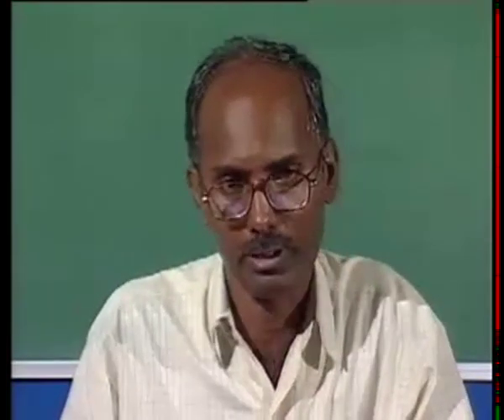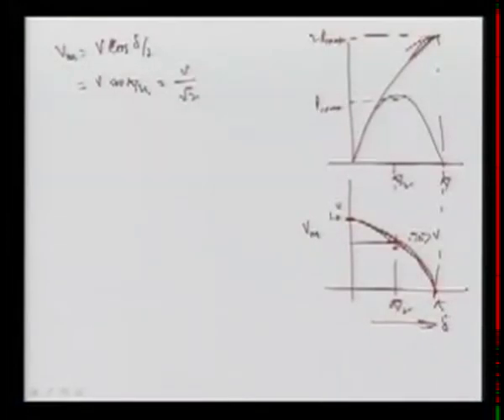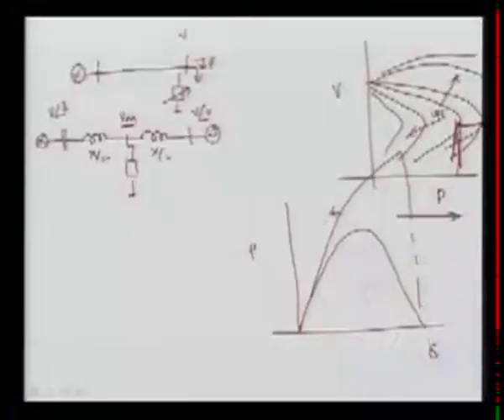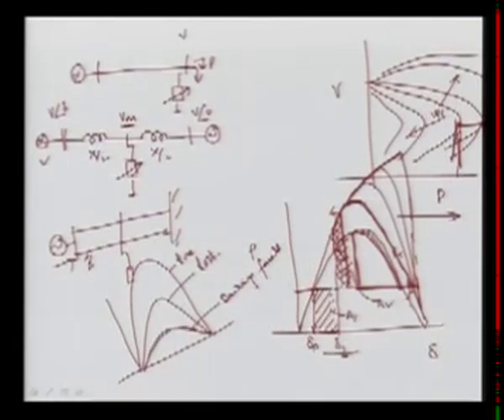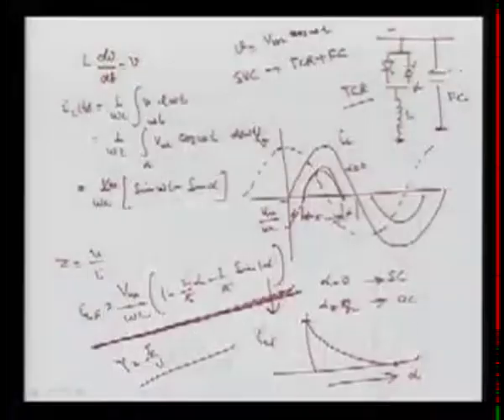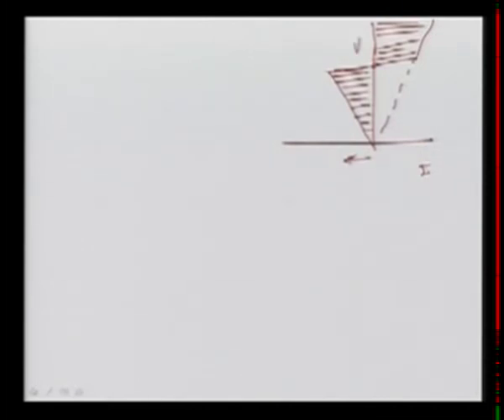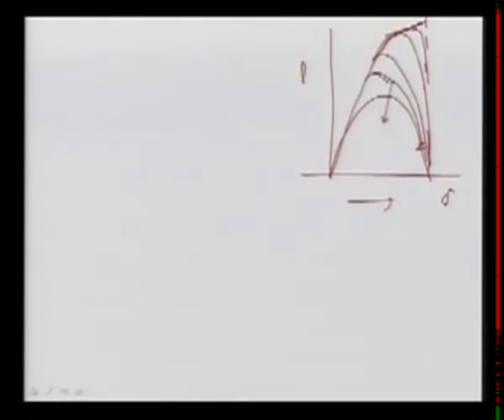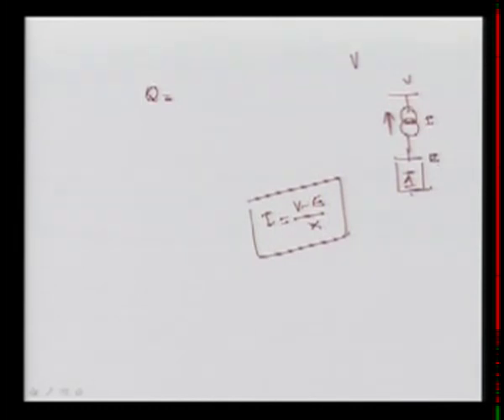Power System Operations and Control Module 3 Lecture 10